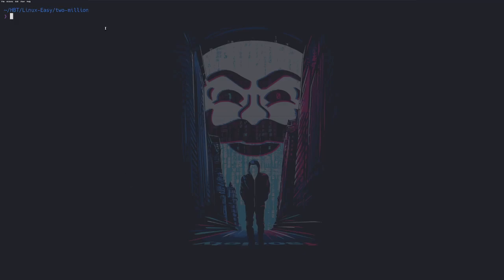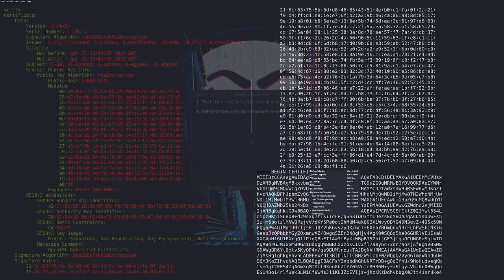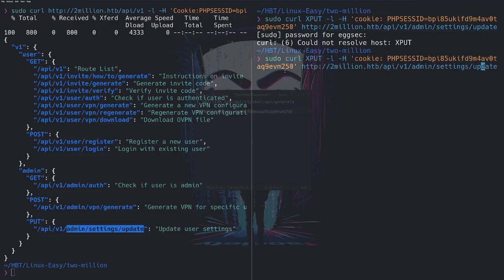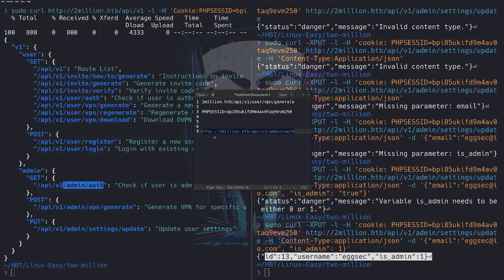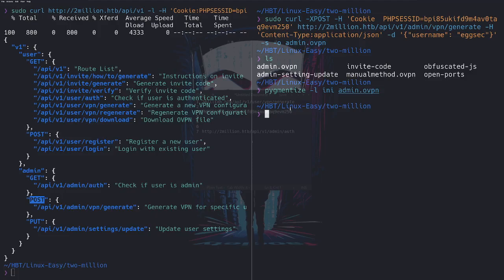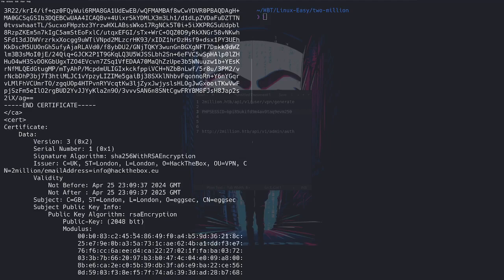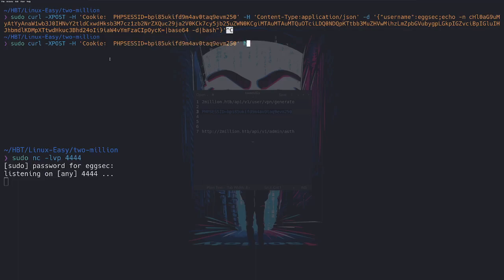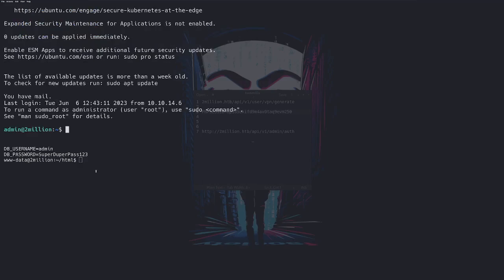HTB- Two-Million Part 2- From Login to Admin Privileges- NO BURP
In Part 2 of "Two Million"
After logging in successfully, I'm directed to the classic HackTheBox home page. However, only a few pages—specifically, /home/access, /home/rules, and /home/changelog—are fully functional.

During my exploration, I discover the capability to download .ovpn files using the related API endpoint /api/v1/user/vpn/generate. Unfortunately, I encounter issues when attempting to use these files with OpenVPN to establish a VPN session.

As an authenticated user, I have access to a list of API endpoints via the path /api/v1. Among these endpoints, one catches my attention: /api/v1/admin/settings/update. It seems promising, potentially allowing me to modify settings with my authenticated user privileges.

To ensure system security, I decide to thoroughly inspect all endpoints for any signs of authentication vulnerabilities. After some trial and error, I successfully utilize the /api/v1/admin/settings/update endpoint to elevate my user status to admin.

In response, I receive an OpenVPN connection configuration. However, it's worth noting that this configuration is generated via an external command, likely in the backend. This raises concerns about a potential command injection vulnerability within the endpoint.